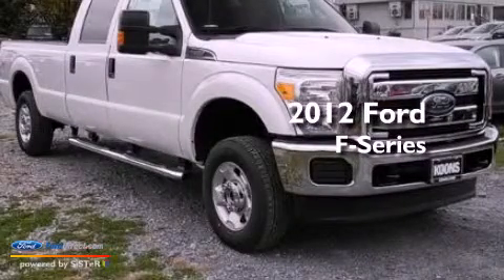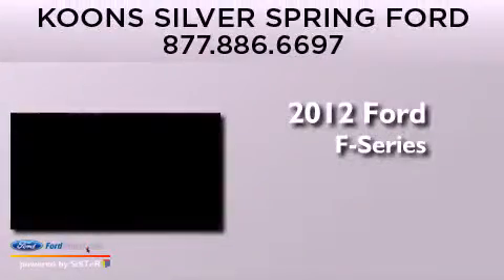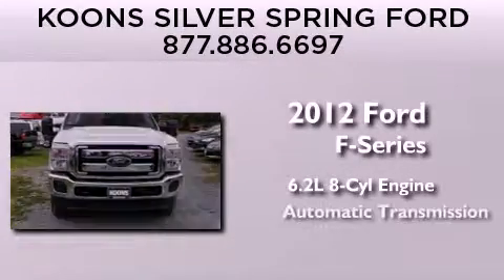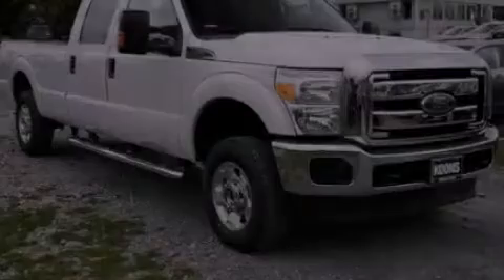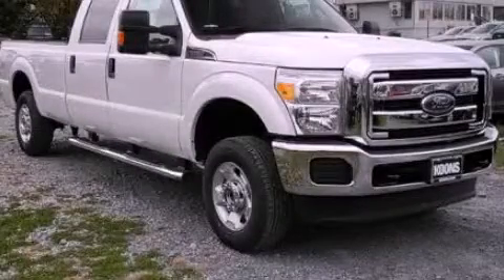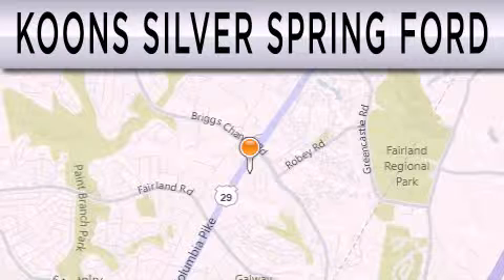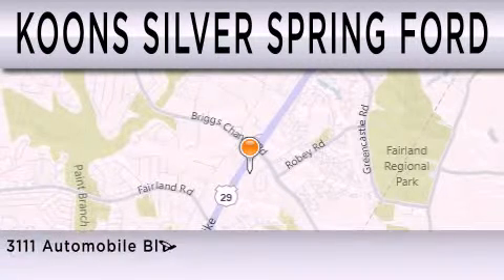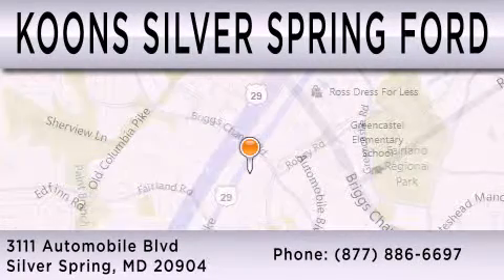2012 FORD F-250 Silver Spring MD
Year : 2012
 Make : FORD
 Model : F-250
 Engine : 6.2L V8 16V MPFI SOHC FLEXIBLE FUEL
 Trans . : 6-SPEED AUTOMATIC
 Exterior : OXFORD WHITE

 Interior : STEEL
 Stock : 000F3893

 3111 Automobile Blvd.